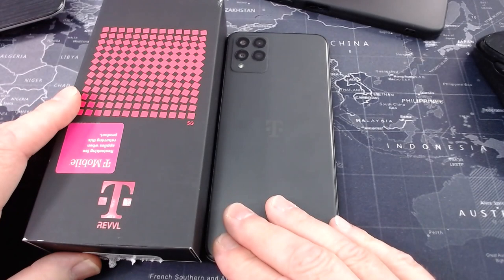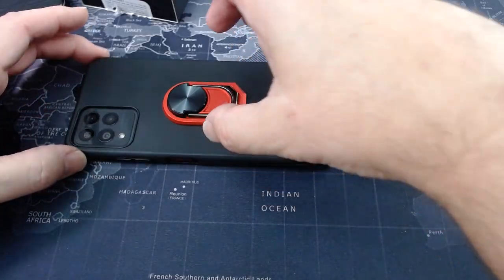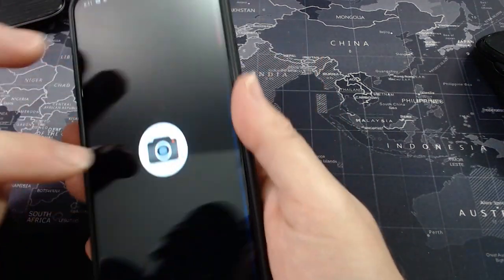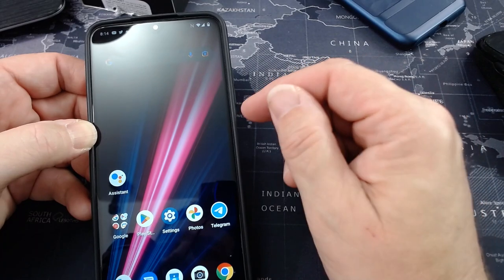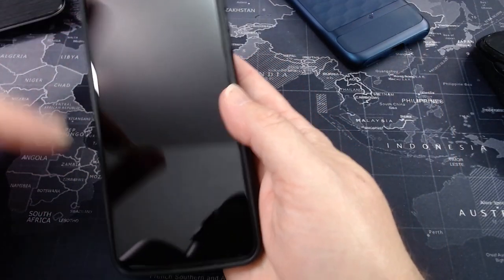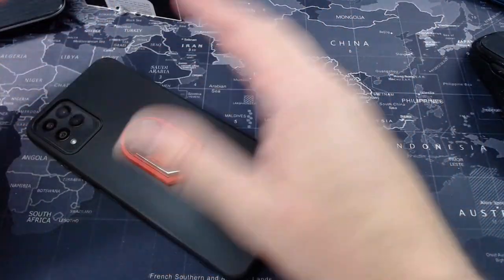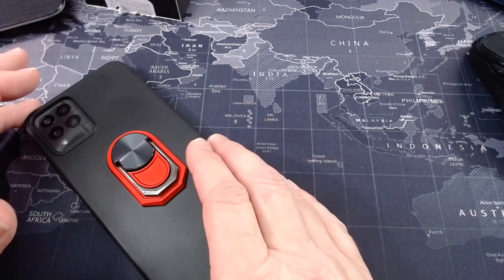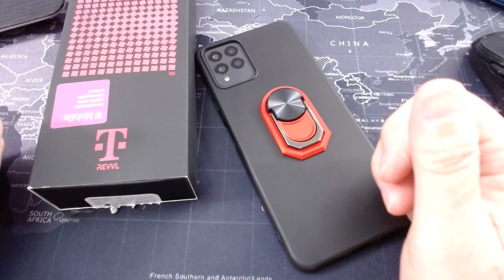T mobile's Revvl 6 pro full review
Full review of the T mobile Revvl 6 Pro after 30 plus days

If you're looking for good cell phone service,check out Visible.
You will get $20.00 of your 1st month of service.
Link to Visible by Verizon